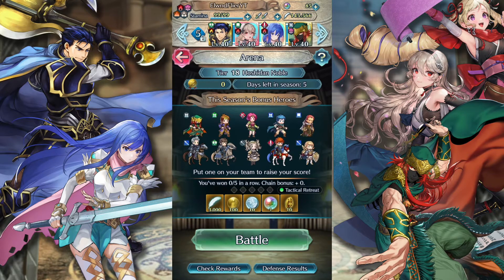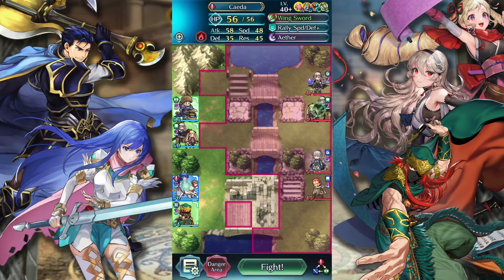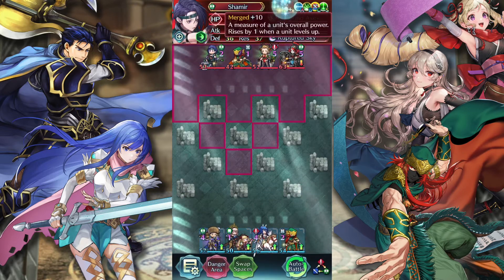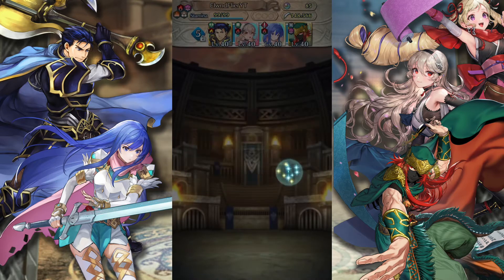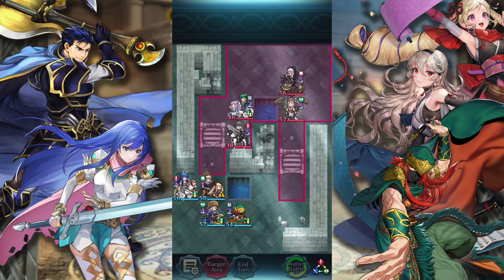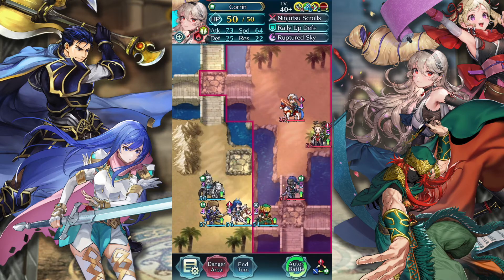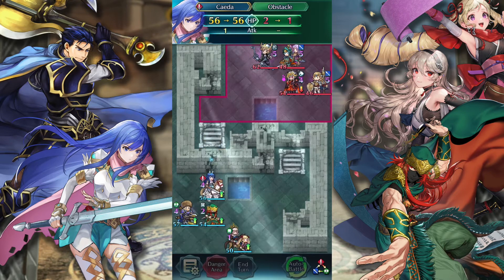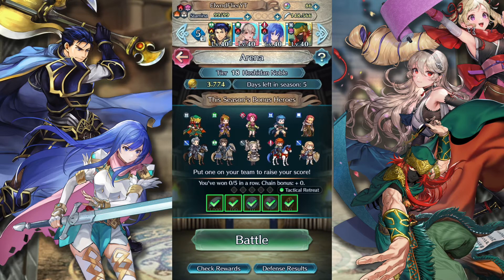Fire Emblem Heroes Arena Week 1 - January 25th 2022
Hey everyone welcome to my first arena run video! This is going to be a weekly series on my channel now, so look forward to future videos as I try to rise back up in the arena ranks!

Music used in this video:

Words to Believe In - Fire Emblem Three Houses OST